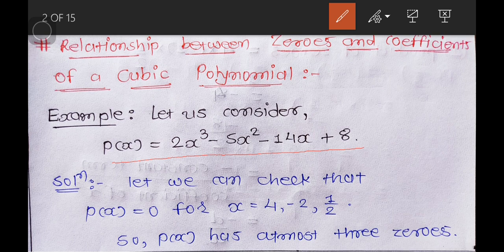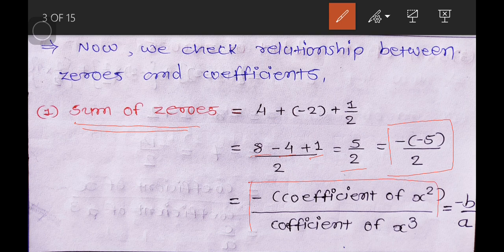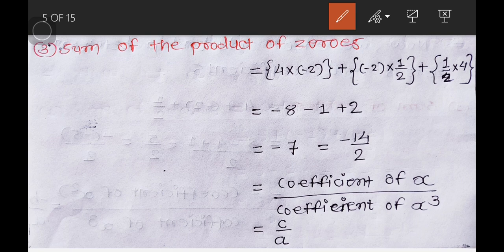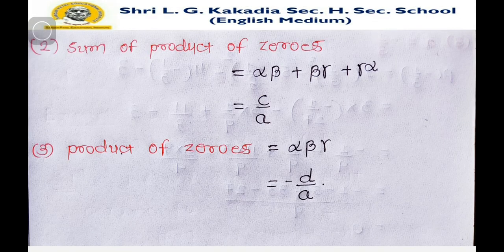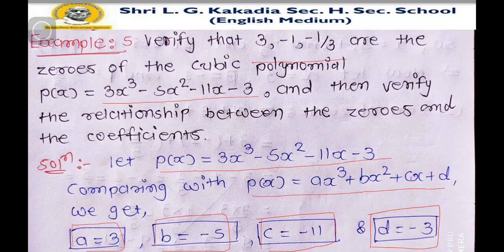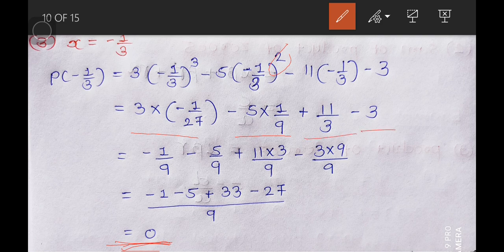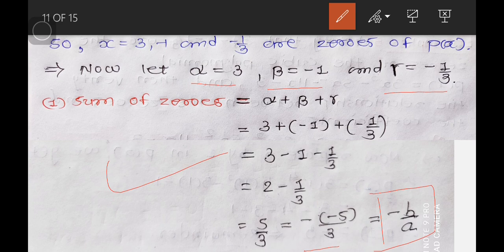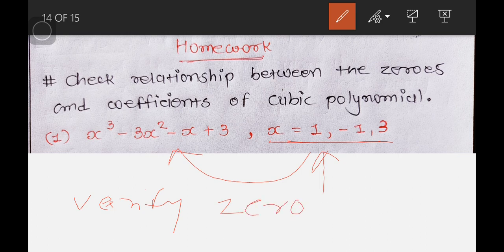MATHS STD 10 CH 2 PART 8 DT 07 07 20